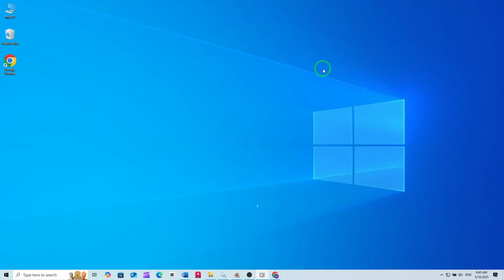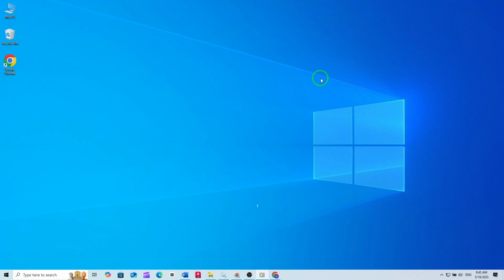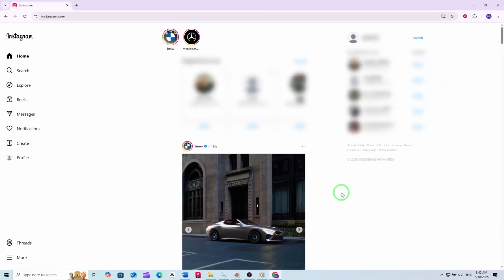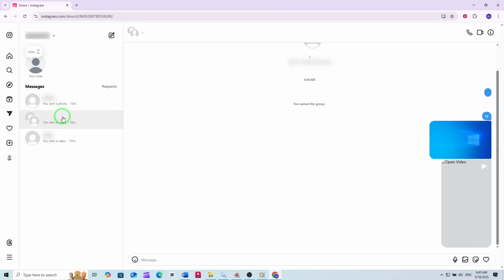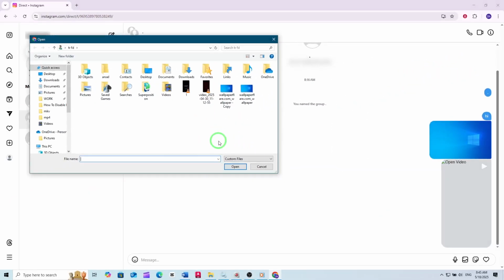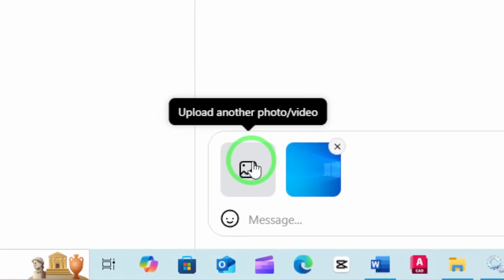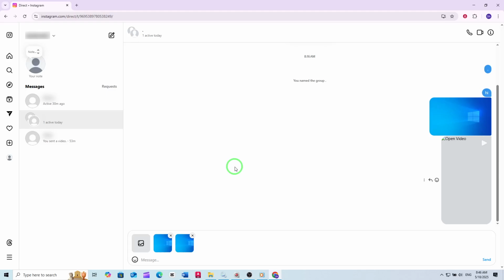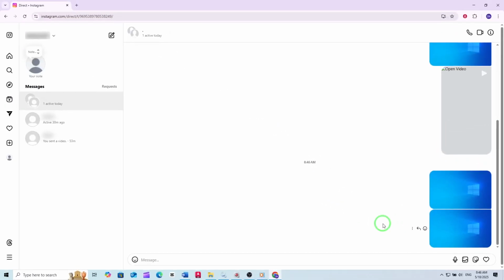How To Send Multiple Photos To Group On Instagram On PC (New Update)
Instagram group message,

send multiple photos PC,

Instagram group media,

send media with text Instagram,

Instagram PC update,

group chat tutorial Instagram,

Instagram desktop messaging,-
Timeline:
00:00 Start
00:12 How to do it
01:05 End